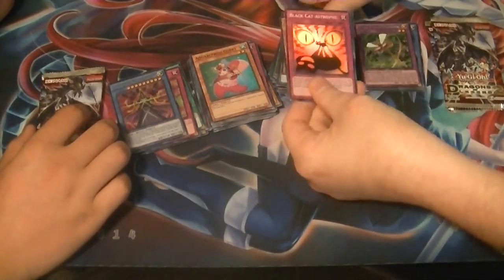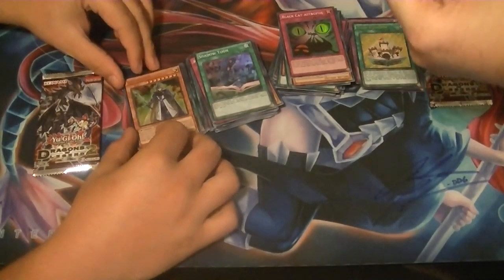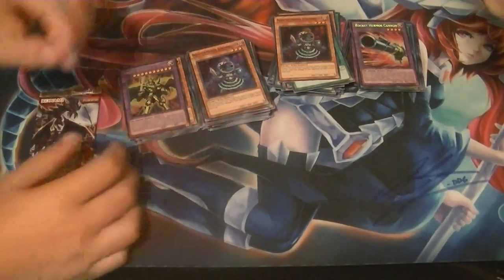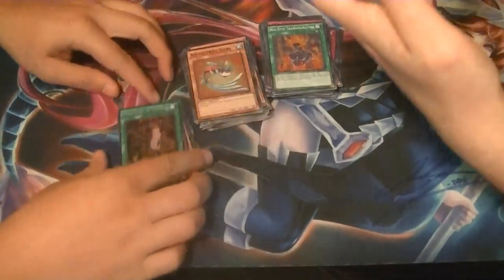Dragons of Legend 2 box opening box number 1